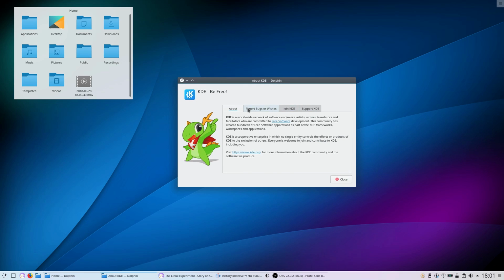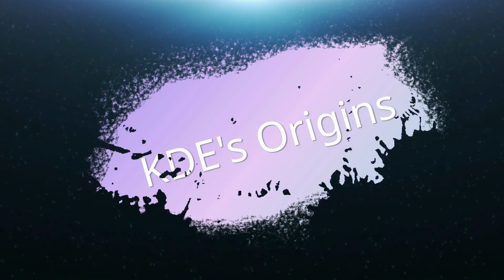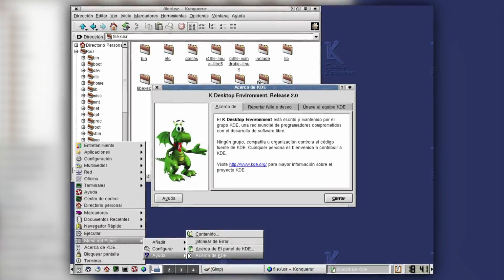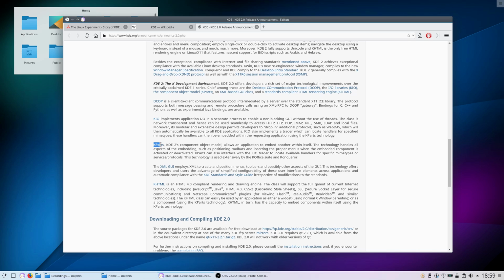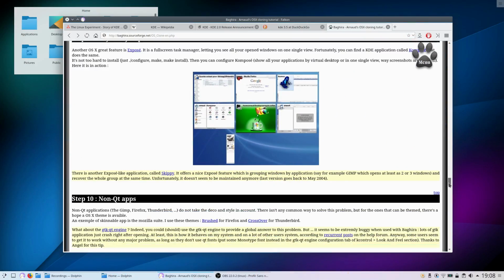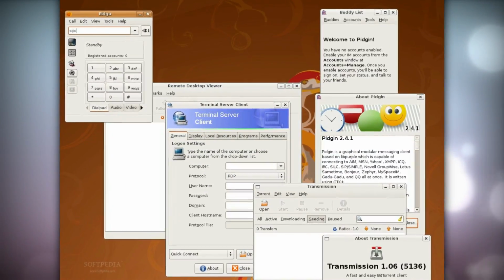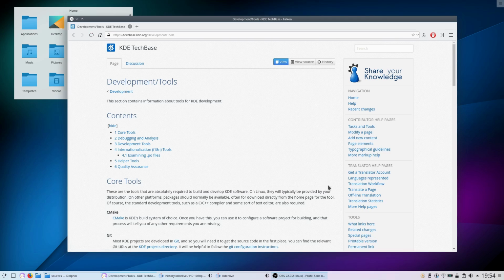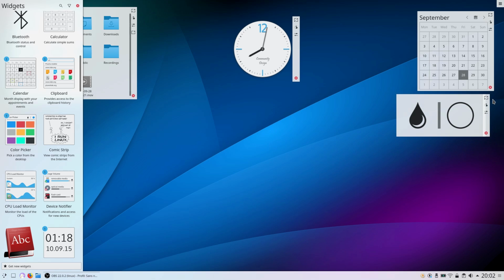HISTORY OF KDE - Discovering KDE part 3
1 - Why KDE ?
KDE used to stand for the "K" Desktop Environment. Why K ? No reason, at some point, it stood for "Kool", but that meaning has been dropped since. It also looks like CDE, which was a popular desktop environment on Unix systems back in the 90's. These days, KDE is more than just a desktop environment, so it's just KDE? no real meaning behind that !

2 - KDE's origins
Started in 96 by Matthias Ettrich, KDE has one goal: unifying Unix's desktop environments which looked and acted a lot differently back in the day. It was created using the Qt library, and the C++ language.
Nowadays, Qt is free software, but back then, it wasn't, so some developers decided to create their own DE from a free toolkit, and that's how GNOME was born. So, in a way, KDE actually led to the creation of GNOME.

3 - KDE 1.0
1.0 was the first real release of KDE. It looked like the motif library, which was the most used toolkit at the time. KDE 1.0 supported Linux and FreeBSD. This first version was little more than an application developing framework, and the premices of a few applications, with a panel, a task manager and an application launcher, a desktop where you could store some icons, a file manager called KFM, and a few other utilities.

4 - KDE 2.0
About 2 years later, KDE 2.0 was released. It was almost completely re-written, and introduced Konqueror, which was a nice concept at the time: file manager AND web browser in one application. Koffice, the KDE office suite, was also part of the release. KDE 2.0 shipped with 14 different themes to show off the theming capabilities of the QT library, and could import GNOME themes as well !

5 - KDE 3.0
In 2002, KDE 3.0 was released. It was a mature, complete release, and it showed. It's also the first one I used on a distro, It shipped with Konqueror for web browsing and file management, Kmail for personal email, Koffice, Korganizer for calendar, as well as Noatun for music playback, and Aktion as a video player. KDE 3.0 went to receive updates until 6 years later, in August of 2008, with KDE 3.5.10, which was as stable as could be, and was used by a wide variety of distributions, such as SUSE or Kubuntu. I was a regular user of KDE 3.5 on Kubuntu, and it was a marvel to tweak. I remember fondly a nice tool called BAGHIRA which allowed you to skin everything to look like any version of Mac OS X, included the brushed metal look, a dock, and a global menu bar.

6 - KDE 4.0
In january of 2008 was released KDE 4.0. It looked stunning at the time, and was in many ways a whole new desktop environment. The panel, widget system called SuperKaramba, and the desktop were fused into one application called Plasma, using Plasmoids - basically widgets. THis concept persists to this day ! KDE 4.0 shipped with dolphin, a whole new file manager, Konqueror for web browsing, as well as Okular for PDF viewing. The theme was called Oxygen, and at the time, it was one of the most beautiful icon and widget themes I'd ever seen. The blue higlights, the scrollbars, the icons, everything looked incredibly polished, next to the potato brown look of my GNOME ubuntu desktop at the time. I still think it's one of the best looking desktops to this day.
KDE 4.0 was not that well received at the time, if memory serves, since it was far from being as stable and full featured as KDE 3.5, with frequent plasma crashes. The subsequent version ranging from 4.1 in July 2008 to 4.14 in august 2014 improved the desktop greatly and made it truly shine.

7 - KDE 5.0
In 2014, KDE divided its core components into 3 blocks: the plasma desktop, the KDE applications, which are the complete suite of KDE compatible programs, and the KDE framework, which are the libraries and components to integrate all this system into a coherent whole.
Plasma 5.0 was released in july of 2014, bringing a whole new look called "Breeze", which is still the default these days. Plasma now used openGL for animations and rendering, using the GPU for what's it's good at, and leaving the CPU for compute intensive tasks. The kickoff menu had been redesigned, and plasma now supported Hi DPI displays. Plasma 5 lacked some of plasma 4 features, which returned in subsequent updates.
KDE kept advancing up until today, with plasma version 5.13 being the currently released version. Nowadays, KDE is a very feature full and nice looking desktop environment and application suite, and is still shipped by plenty of distributions, even though its star has waned a little bit since the KDE 3.5 days, where it was basically ubiquitous.